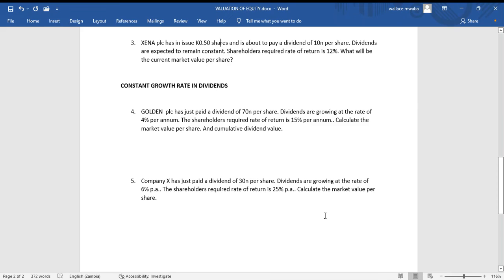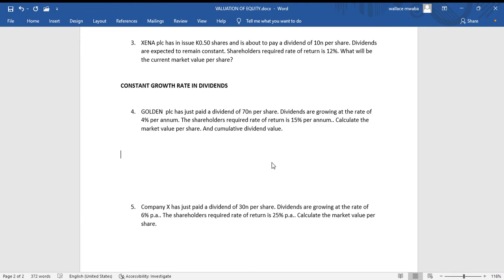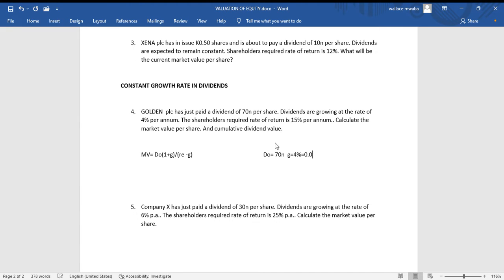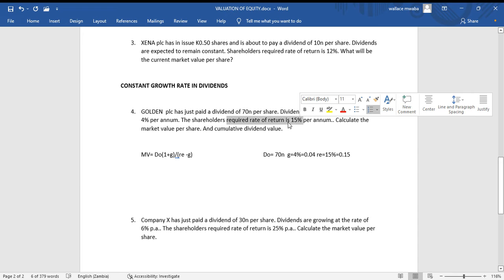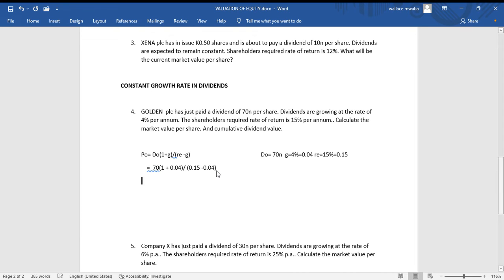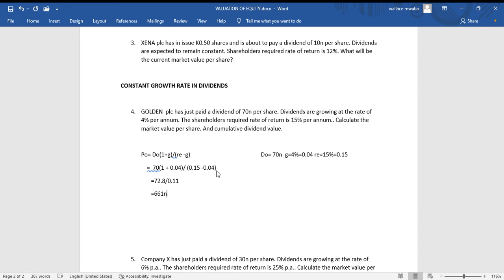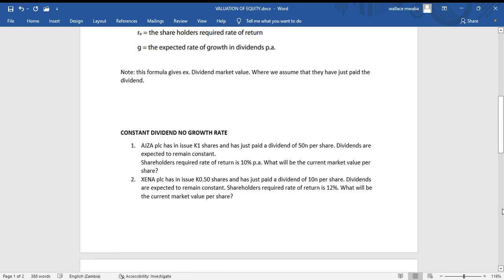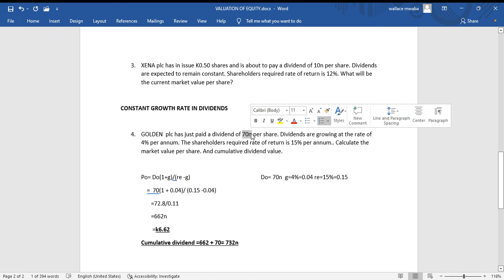FM market price of shares 1